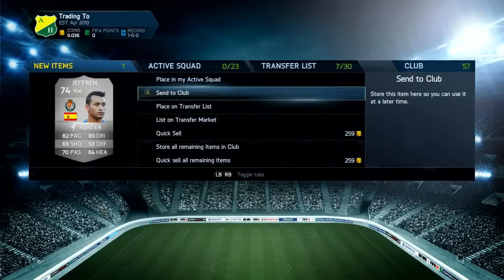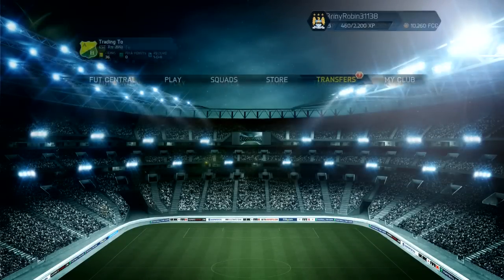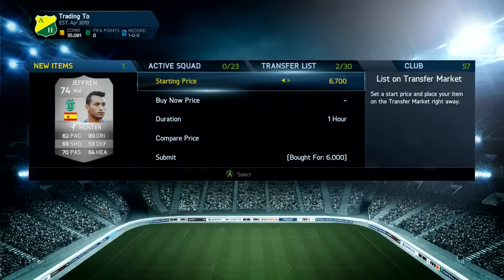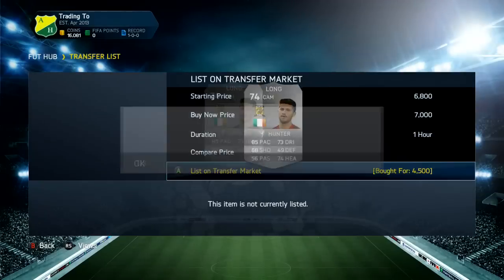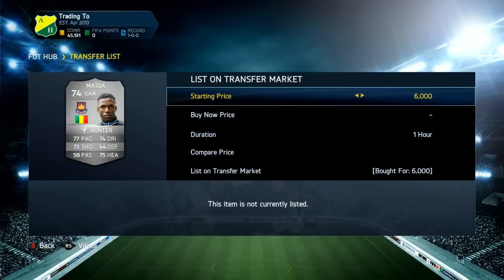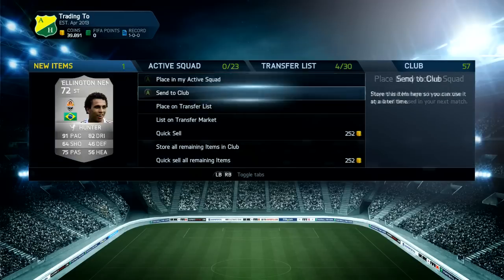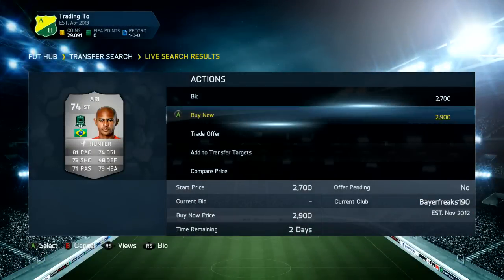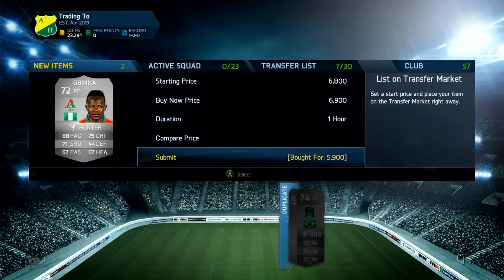FIFA 14 | 500k In A Day #4 | FIFA 14 Trading Series